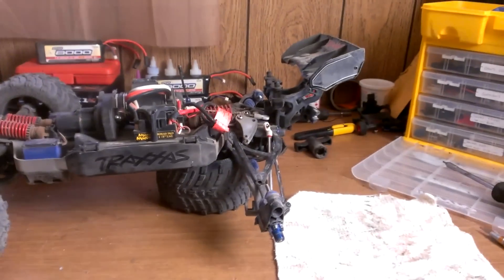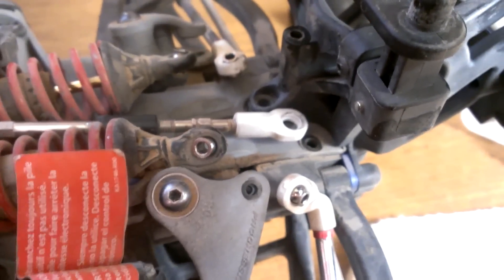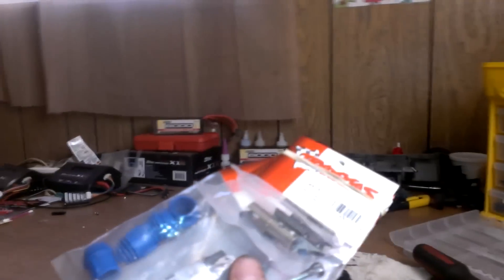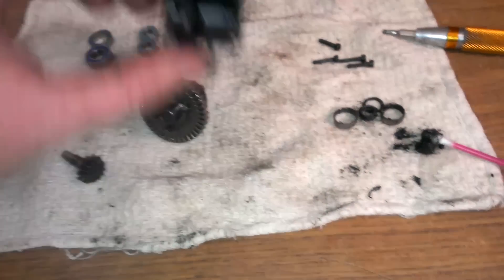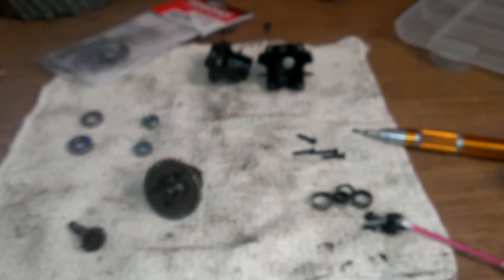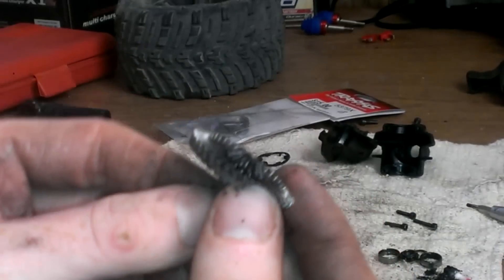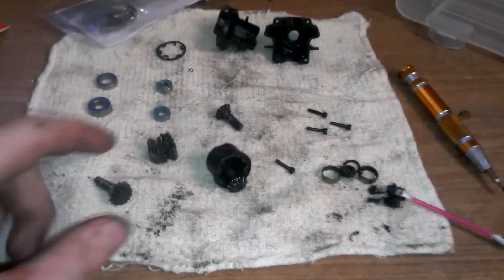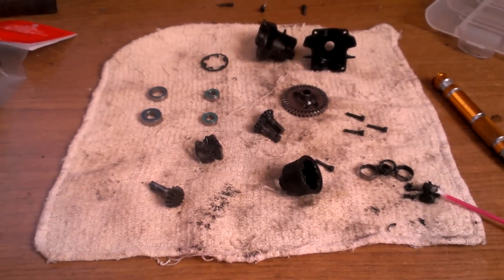E-Revo Rear Diff Rebuild In Detail Part 1 Of 2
This Is How To Rebuild The Rear Differential In The E-Revo Brushless.
Part 1- Tear Down
Part 2- Reassembly And How To Shim The Diff.
 The Entire Process From Tear Down And Back Up And Driving Is About 30-40 Min.
Parts:
Ring And Pinion: Traxxas Part # 5379X
2 Bearings Traxxas Part # 5117  (Sorry They Are 6x12, Not 5X12 As I Said In The Video)
Spider Gears: Traxxas Part # 5382X
Diff Housing: Traxxas Part # 5380
Diff Cup & Gaskets: Traxxas Part # 3978
These Are ALL The Parts To Make A Entire New Diff.